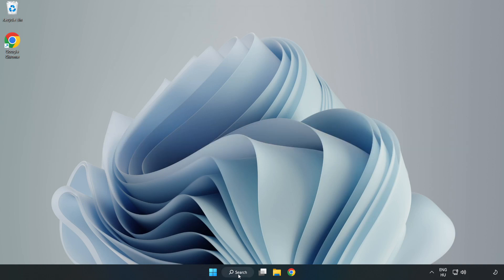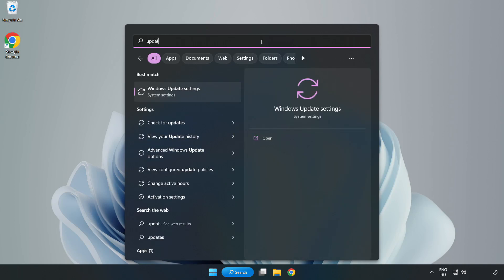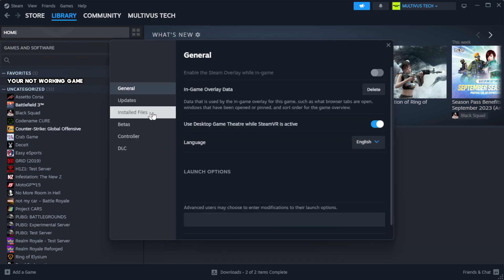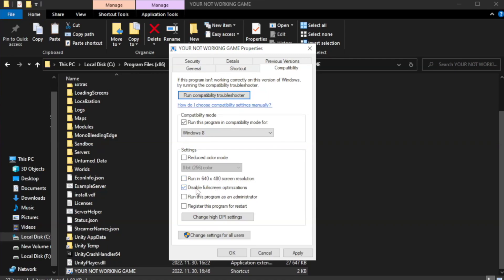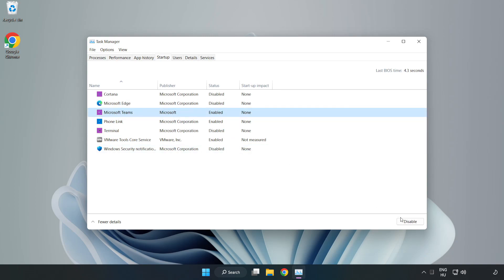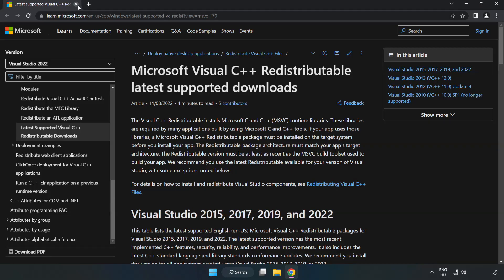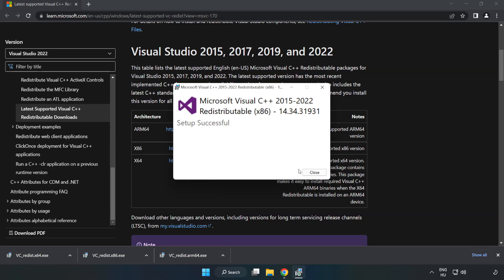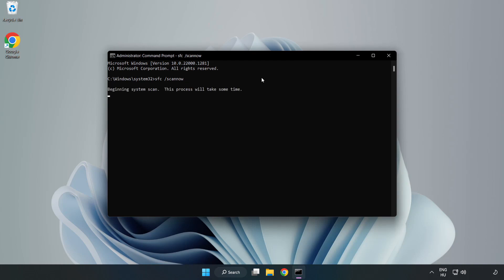How to FIX It Takes Two Black Screen!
I'm going to show How to FIX It Takes Two Black Screen Issue!